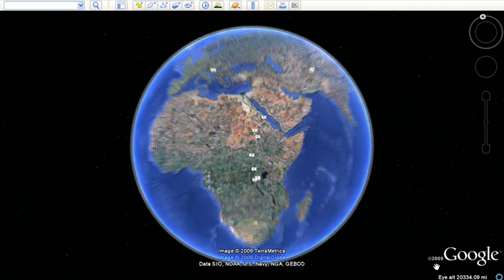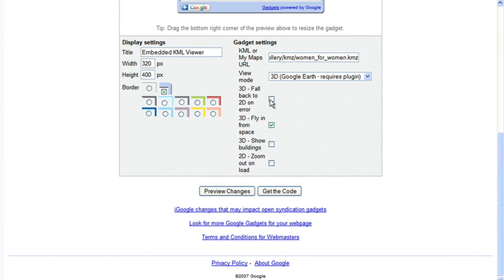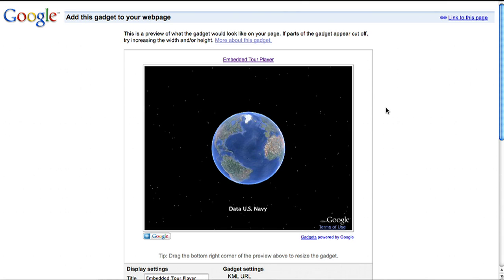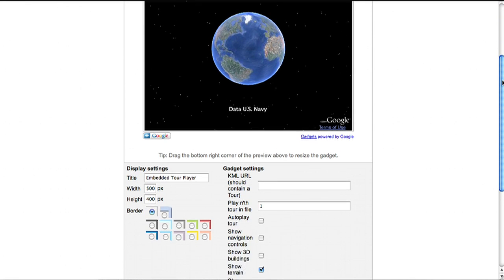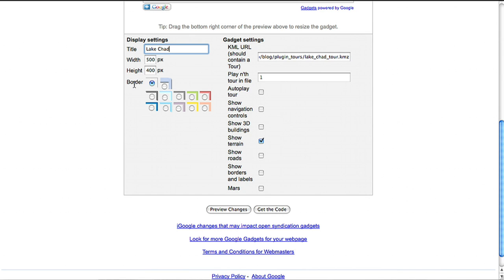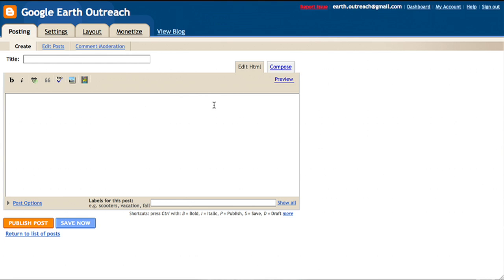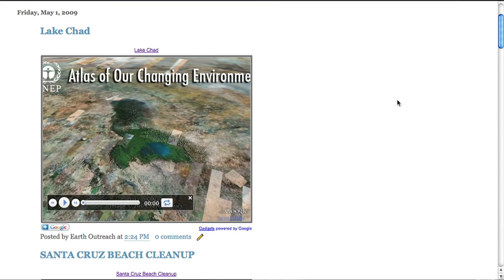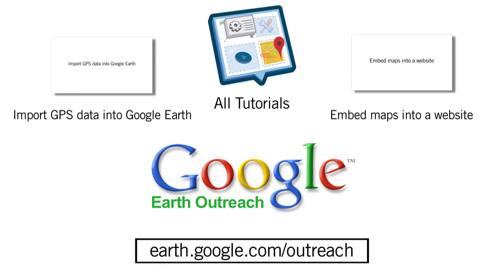Embed your Google Earth layer in your website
You can embed your Google Earth Project in your website or blog by using the Embed KML gadget at tr.im/embedkml. You can also embed a narrated tour by using tr.im/embedtour!